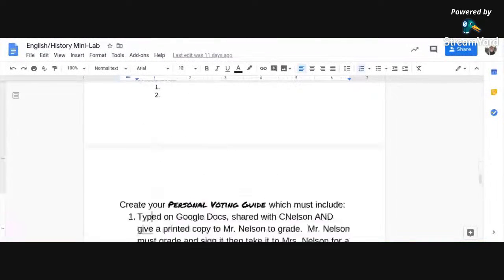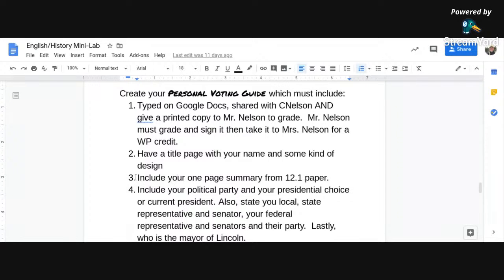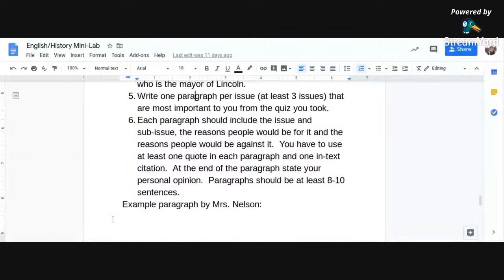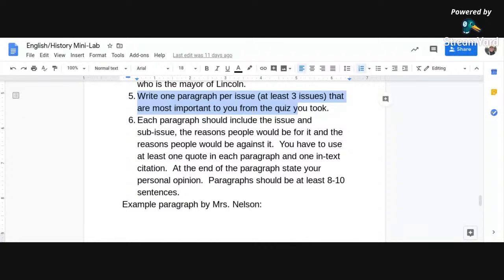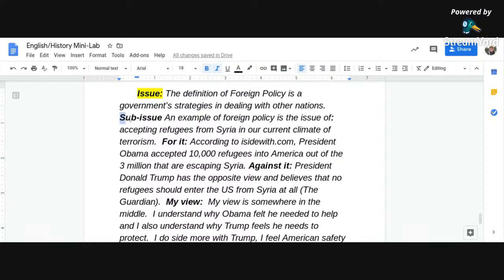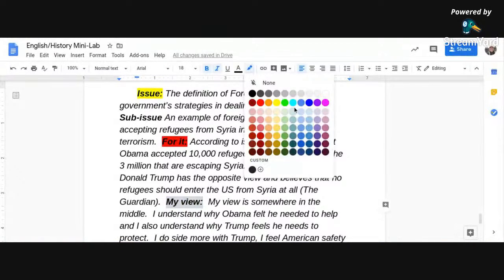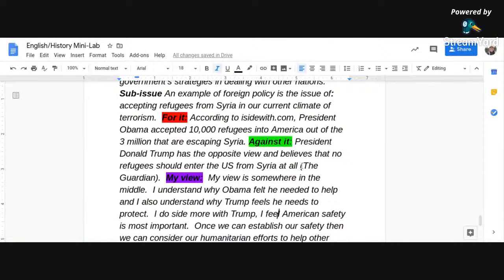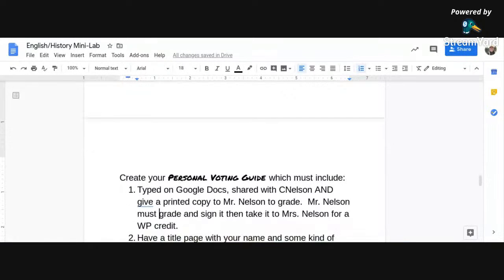Voting Guide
Government